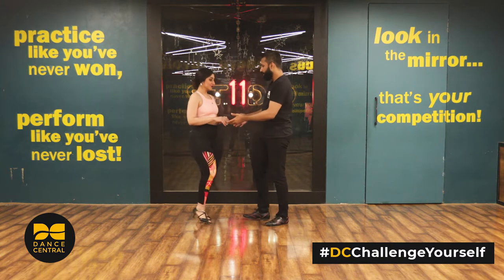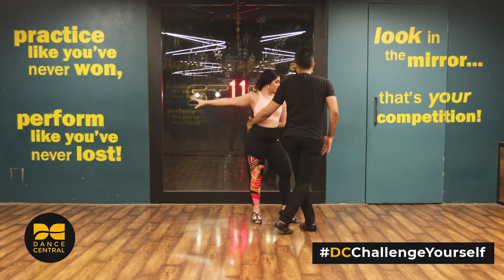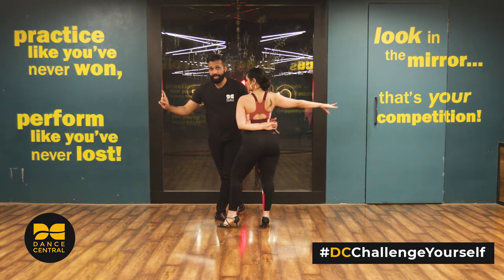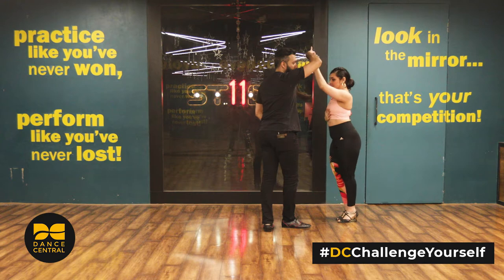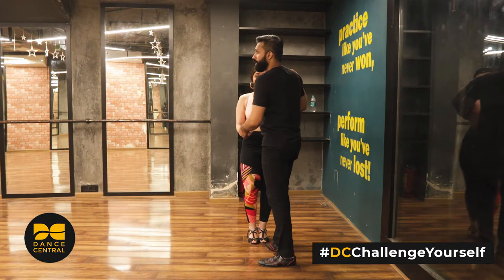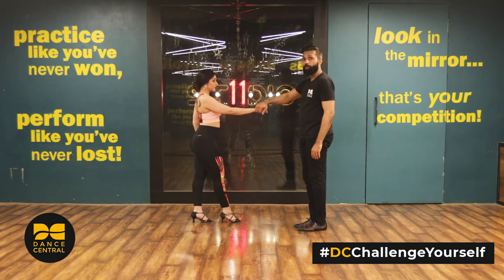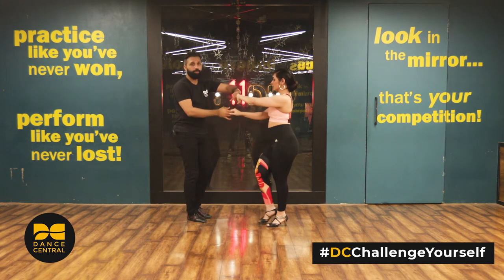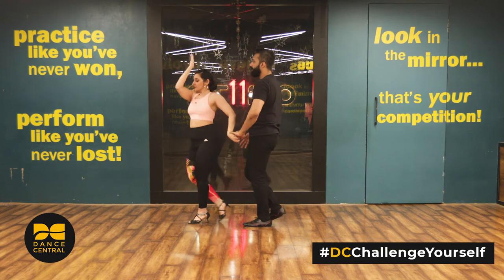Salsa Partnerwork Combinations No 1 | Step by Step Dance Tutorial | Salsa Partner Dancing | 2023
Here is a short and quick Salsa Combination Tutorial.

Salsa Parnterwork combinations | Combo | Partner Dancing | Partner Moves | Step by step | Beginners | Intermediate | Advance | On1 On2 | Combination No 1 | 2021

The series will include salsa combinations that you could use while social dancing. The combo is danced on 1 i.e the L.A. style of Salsa and is shown on music with a quick tutorial to help improve your partner dancing skills. The tutorial is broken down step by step. Having said that, the partner moves are not intended for absolute beginners. You should have your Salsa foundations in place to understand the language and literature of the dance. If you are an improver or intermediate or advance dancer, these videos will add value to your social dancing experience. You can also use the same combo to dance on 2 i.e N.Y style of Salsa as well.

Post videos and tag us at @dancecentralmumbai & @vineetbangeraofficial. Don't forget to use

Dance Central brings you, online dance classes. Here's a video giving you a sneak peek of our class philosophies and you get to know your instructor.

Learn anywhere, anytime and at your own pace. The classes follow a systematic and progressively formulated approach which makes sure your foundation is in place and progress is inevitable.

Dance Central, Mumbai was founded by Vineet Bangera, with the main objective to encourage dance in India. With dance classes in Mumbai, we strive to provide the best education in each genre of dancing.

For more information regarding Dance Central.

Translated titles:
Combinaciones de Salsa Partnerwork No 1 | Tutorial de baile paso a paso | Baile de pareja de salsa |

Salsa Partnerwork Kombinationen Nr. 1 | Schritt für Schritt Tanz Tutorial | Salsa Partner Tanzen |

Combinaisons de partenariat Salsa No 1 | Tutoriel de danse étape par étape | Danse partenaire de s

Salsa Partnerwork Combinations No 1 | Tutorial de dança passo a passo | Salsa Partner Dancing | 202

साल्सा पार्टनरवर्क कॉम्बिनेशन नंबर 1 |

مجموعات Salsa Partnerwork No 1 | دروس الرقص خطوة بخطوة | رقص الشري

サルサパートナーシップの組み合わせNo1 |ステップバイステップダンスチ